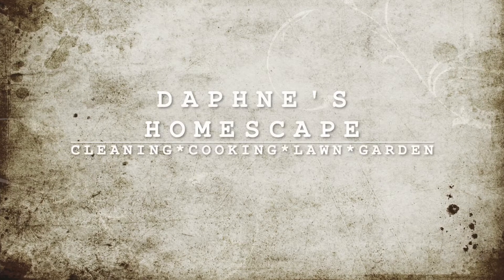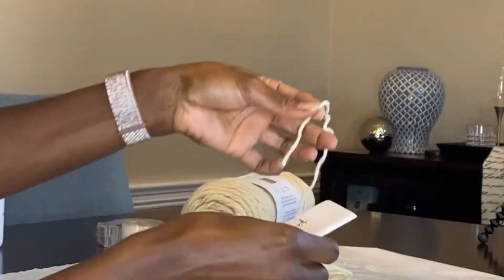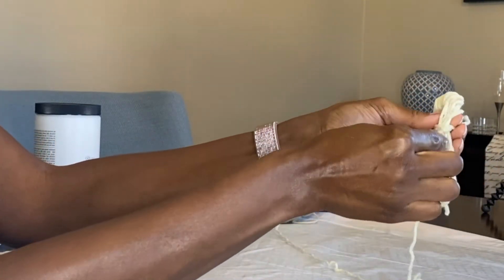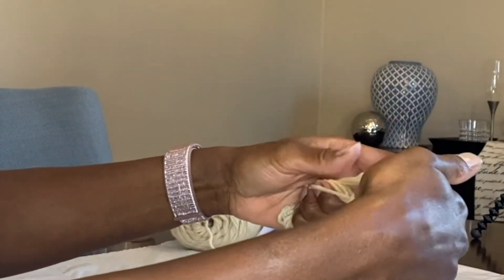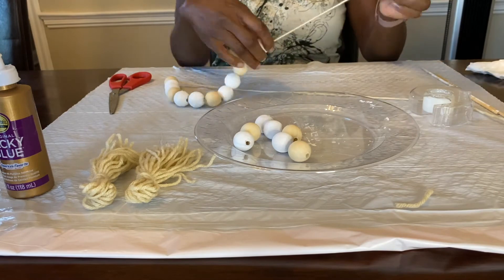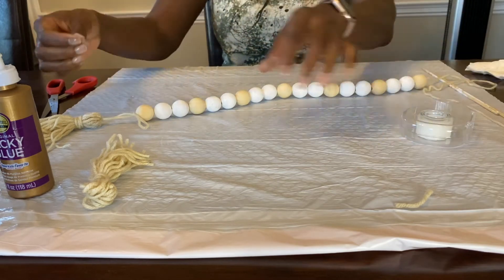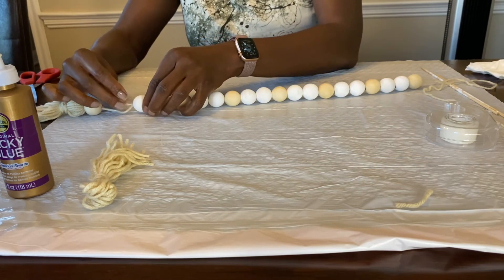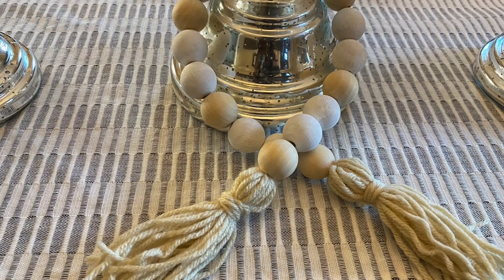New method! HOW TO DIY FARMHOUSE CHIC WOODEN BEADED GARLAND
Hello there, in today's video I will be sharing a DIY wooden beaded garland. It is so easy to make so I hope you join along.